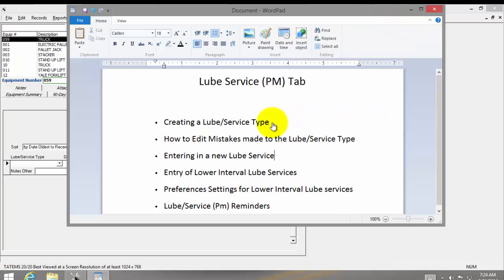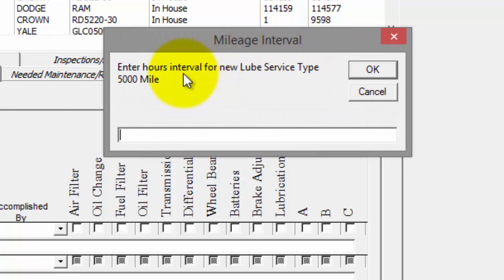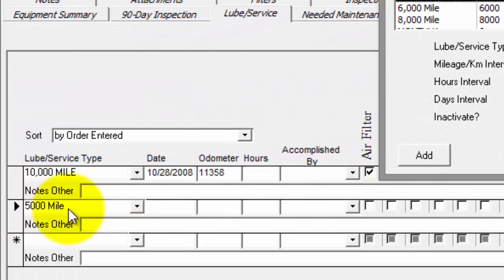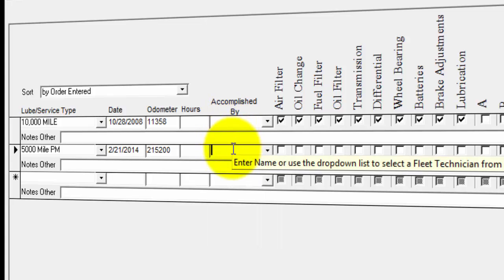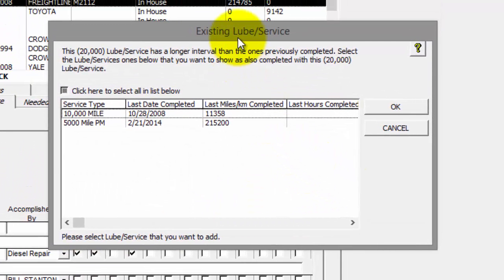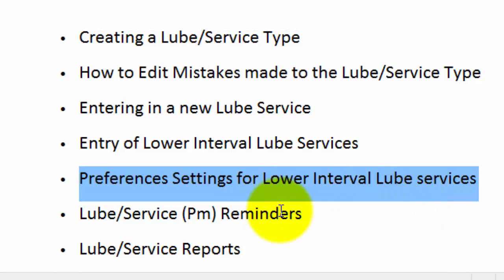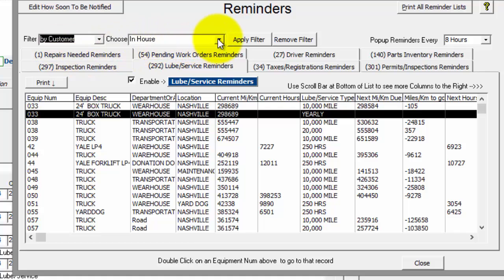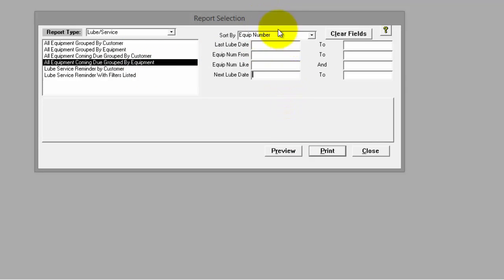Fleet Maintenance Software TATEMS Lube Service (PM)Tab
Fleet Maintenance Software Video of TATEMS Truck And Trailer Equipment Maintenance Software Lube/Service Tab.

Covers

*Creating Lube/Service Types with intervals and fixing mistakes

* Entering a New Lube Service to a piece of equipment

* Entry of Lower Interval Lube Services

* Lube Service Reminders

* Lube Service Reports